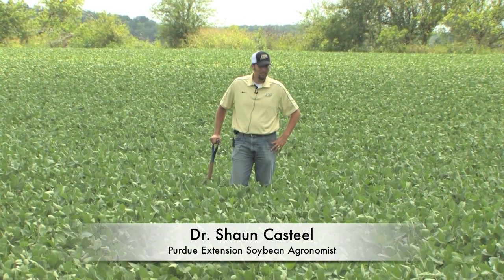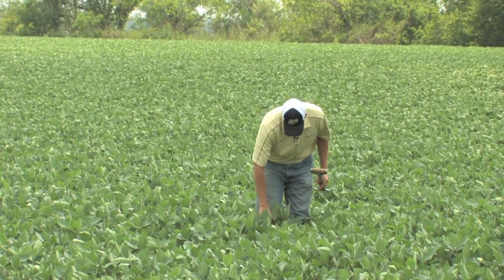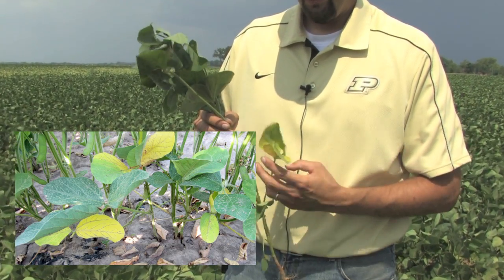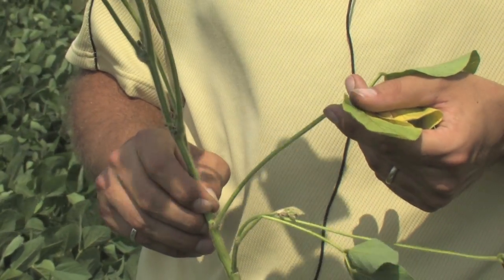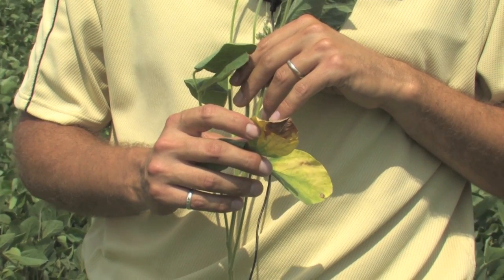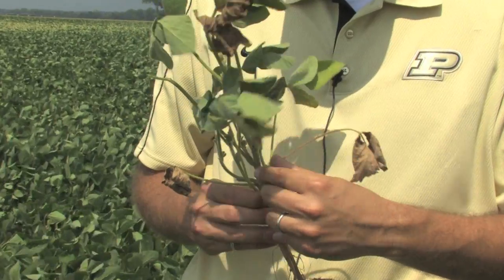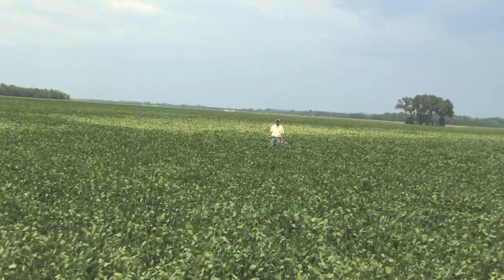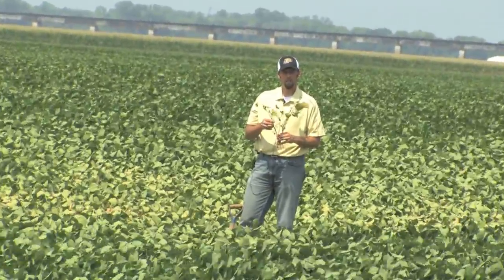Assessing Soybean for Drought Stress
Dr. Shaun Casteel, Purdue Extension Soybean Agronomist,  shows
symptoms of drought stress in a R3 growth stage soybean field. He goes
through varying degrees of soybean stress, from yellowing of lower leaves to
plant death. Most importantly, is how flowers and developing pods are lost,
likely leading to yield losses.